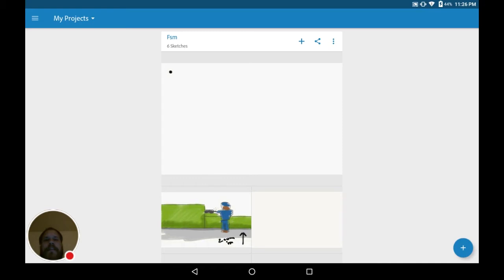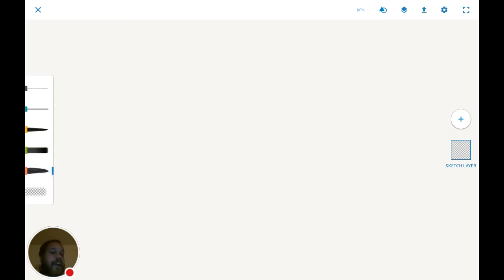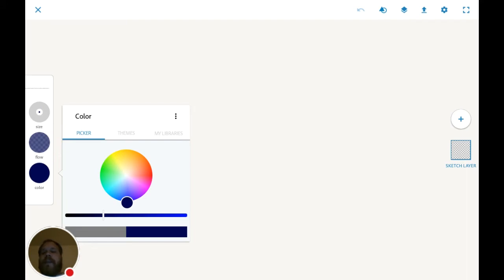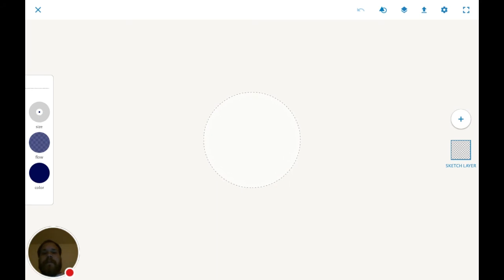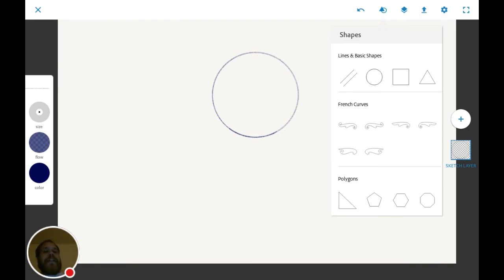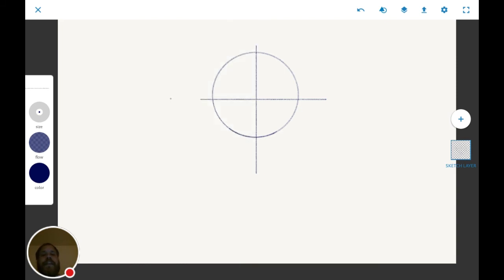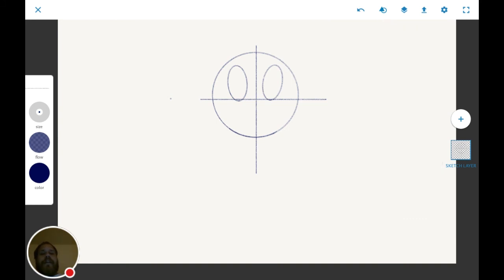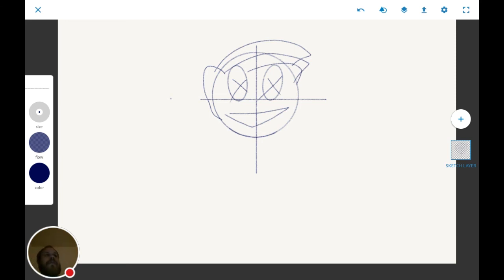What is Adobe Sketch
Are you wondering about what is Adobe Sketch? Well it is one of the Adobe mobile apps that works on ios and android. Adobe Sketch lets you paint or draw on your tablet and complete your work in Adobe Photoshop.